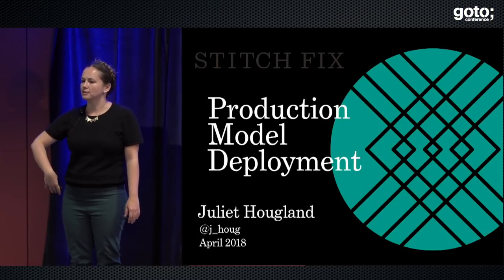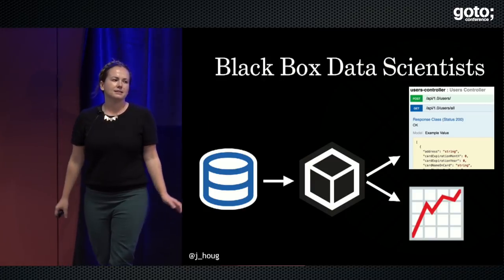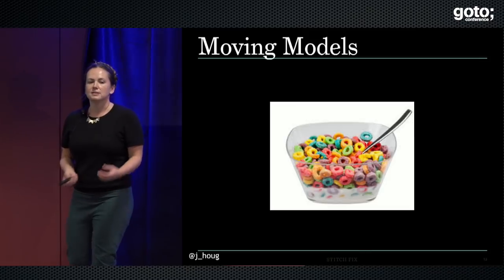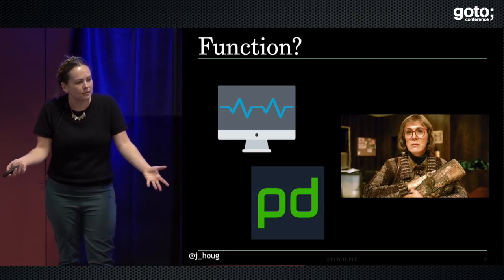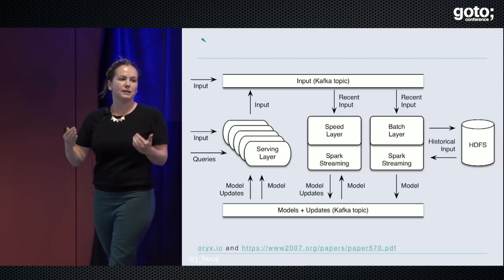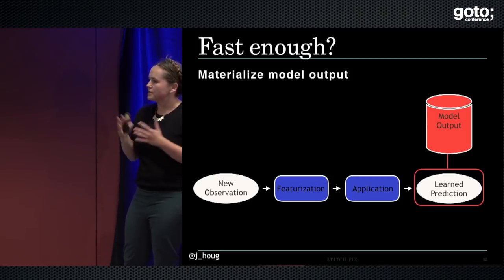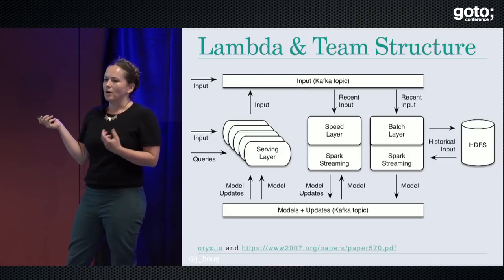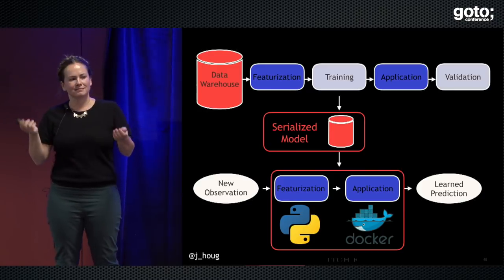Production Model Deployment • Juliet Hougland • GOTO 2018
Juliet Hougland - Data Platform & ML Engineer at Stitchfix

ABSTRACT
Have you built a model you’re confident in? Great! Now, you need to put it into production. Generally, this means reliably transmitting the output of a model to another system, but people can mean a lot of things when they say deployment: data, API, or code artifact deployments. First, we will discuss how these deployment types fit into model development workflows and integrate [...]